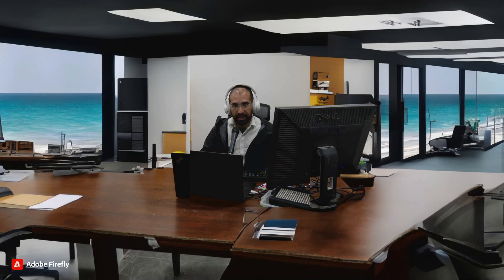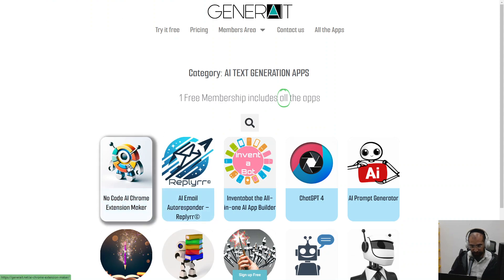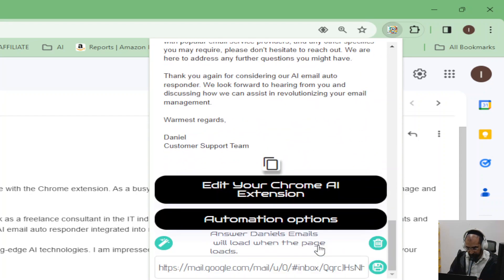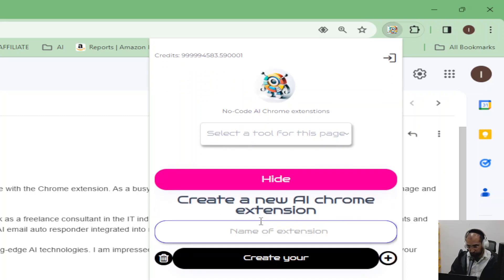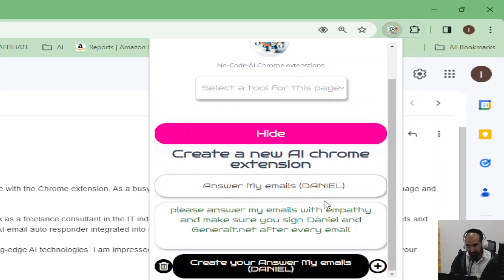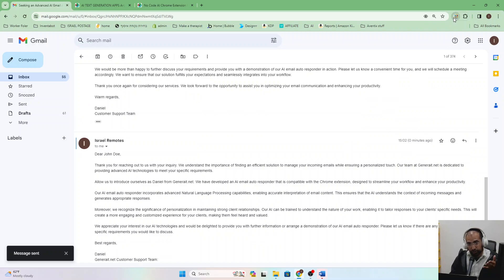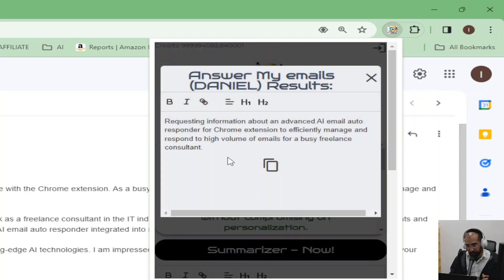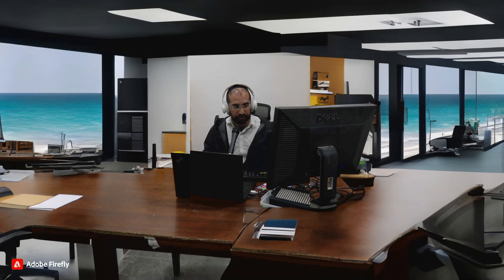MORE THAN JUST A Gmail AI responder Chrome extension!!!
insane!
Introducing "Chromobot" - the ultimate productivity booster for email management on Chrome! This groundbreaking app revolutionizes the way you answer emails by offering a seamless and efficient experience. With Chromobot, you can say goodbye to the endless time spent composing lengthy email responses.

At its core, Chromobot provides a powerful Chrome extension designed to simplify email communication. With just one click, you can draft and send personalized replies, saving valuable time and energy. No more repetitive typing or manually crafting each response. Chromobot's intelligent algorithms streamline the process, allowing you to focus on what matters most.

But that's not all! Chromobot goes beyond being a mere Chrome extension. It doubles as an innovative platform that enables you to build custom AI Chrome extensions tailored to your specific needs. Imagine having an AI summarizer or rewriter integrated directly into your browser. With Chromobot's extendable framework, the possibilities are limitless.

Whether you're a busy professional seeking a more efficient email management solution or a developer looking to create specialized AI Chrome extensions, Chromobot has got you covered. Join the growing community of users who have experienced the transformational power of this revolutionary app.

Experience the future of email automation and productivity with Chromobot. Say hello to quick, intelligent responses and embrace the advantages of an AI-enhanced Chrome extension. Get ready to supercharge your inbox and take control of your email communication like never before. Download Chromobot now and redefine your email experience!